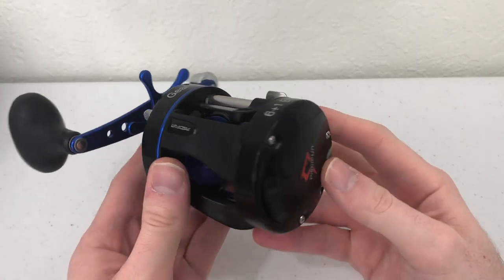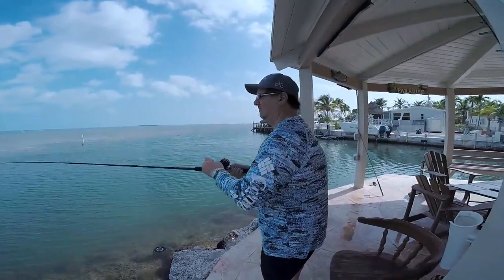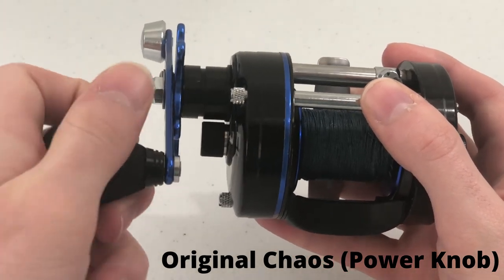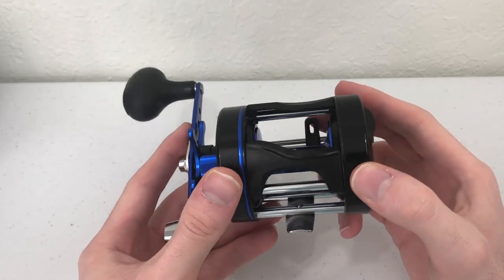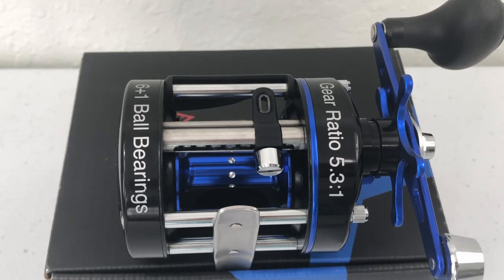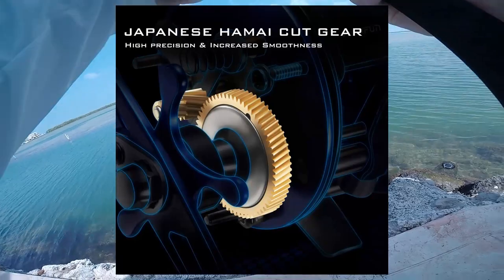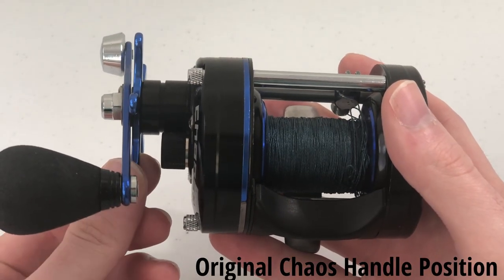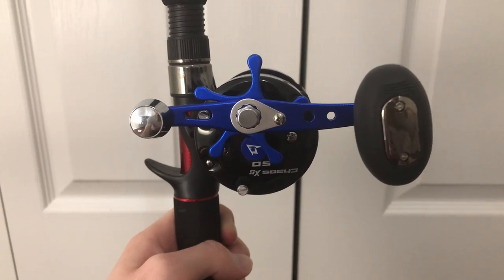Piscifun Chaos XS Round Baitcasting Reel | A First Look Review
In today's video, we're reviewing the Piscifun Chaos XS Round Baitcasting Reel.

I own the original Piscifun Chaos reel and I have used it many times over the past few years. The reel serves as my go-to shark fishing reel due to its optimal casting distance and line-clicker to alert me when a bait has been picked up. Knowing how much I liked the original, I was very excited to see the Chaos XS for sale.

The Piscifun Chaos XS has several improvements over its predecessor, including a T-Grip handle, reinforced line guide, and a dedicated thumb rest to better grip the reel. Let us know what new feature is your favorite!

Our Jon Boat Setup

Jon Boat: Tracker 1236 Wide Jon Boat
Engine: Mercury 6hp Outboard Motor
Removable Boat Seats
Removable Swivel (For the seats)
Rubber Floor Mats (Can't find the exact ones, but these have good reviews)
Plano Box (For fishfinder battery)
Marine Adhesive
Loctite Waterproof Sealant
Chapters:
0:00 Intro
1:56 Available Sizes & Price
2:27 Weight & Gear Ratio
2:44 Line Capacity
3:15 T-Grip Handle
3:52 Drag
4:57 Braking System
5:37 Line Clicker
6:25 Line Clicker Sound Test
6:47 Line Guide
6:59 Spooling
7:34 Thumb Rest & Bar
8:00 Advanced Specs
8:48 What I Don't Like
11:31 Final Thoughts